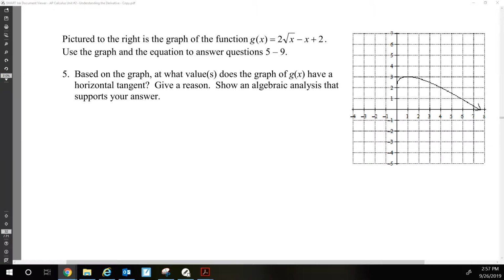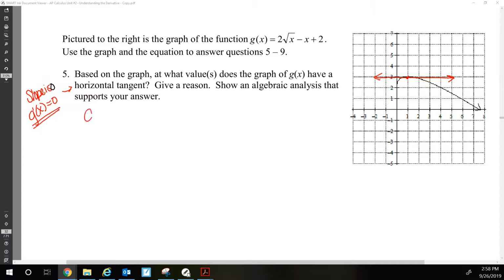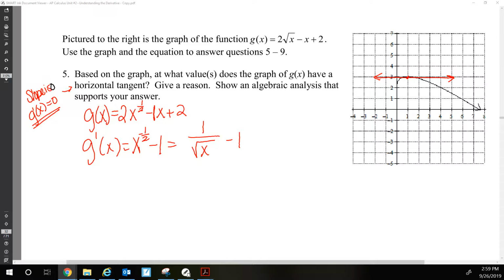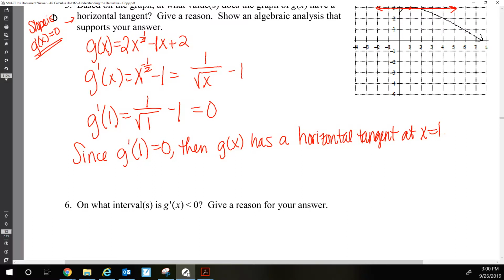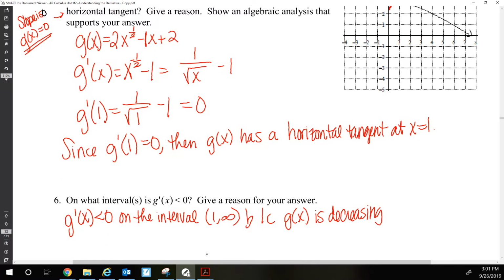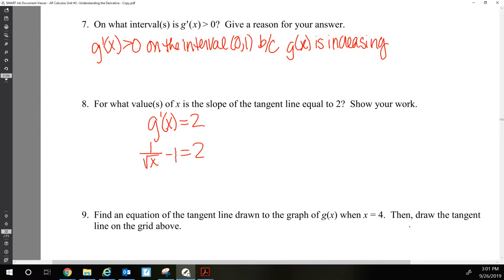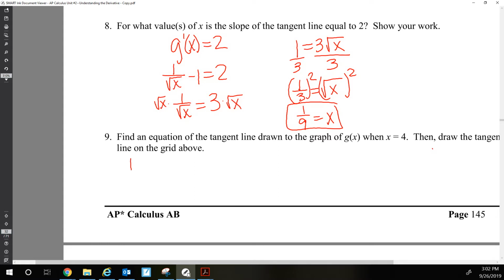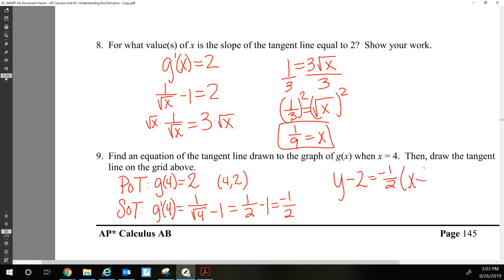AP Calculus AB Solidifying the Concept of the Derivative as the Tangent Line Part 2